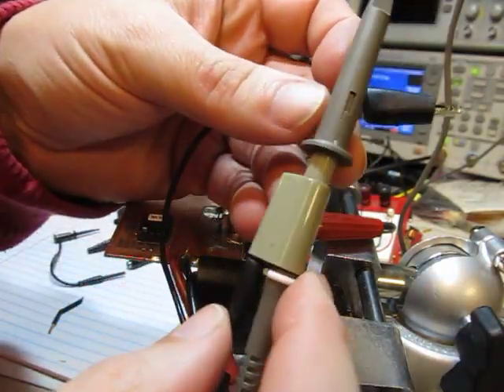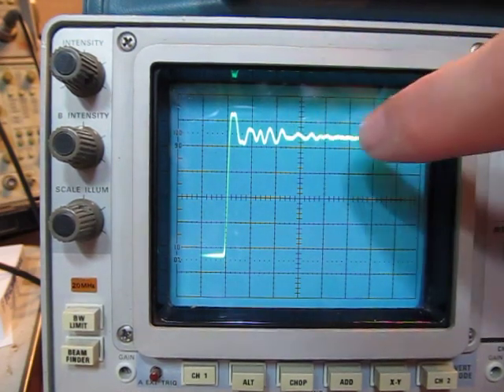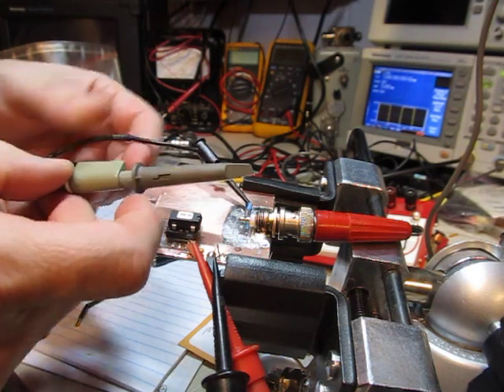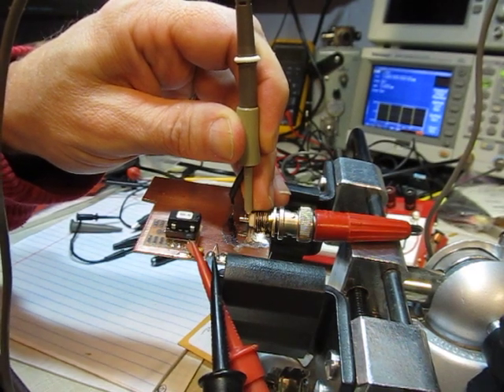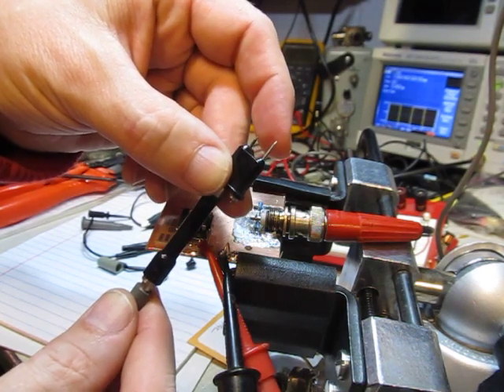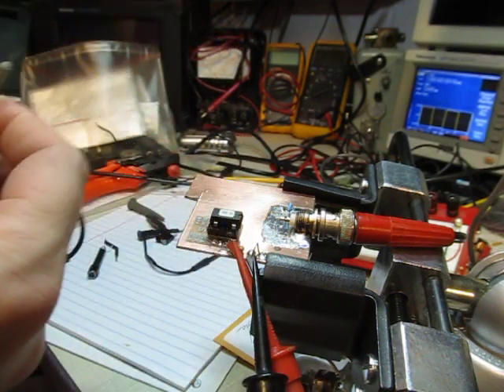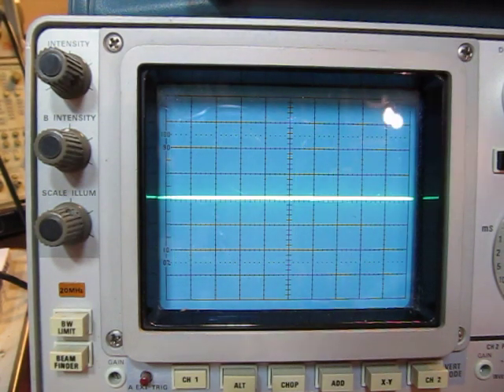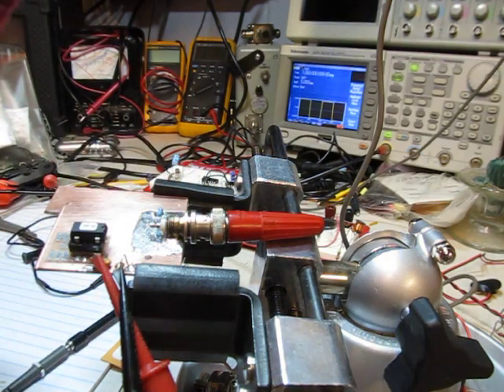#68: Oscilloscope Probe Ground lead length effects on signal quality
This video illustrates the effects that the scope probe's ground lead or ground wire length can have on the integrity of the signal that you measure.  The ground wire introduces unwanted inductance into the probe measurement path.  This inductance will affect the high frequency content of the signals being measured.  For digital signals, this most often results in overshoot and ringing associated with the rising and falling edges of the signals.  The faster the rise/fall time of the signal, the more it will be affected by the probe's ground inductance.  The video goes through two signal examples, one from a signal generator, and one from an integrated 30MHz CMOS crystal oscillator.  The affects of the different ground lead lengths are dramatically shown on the scope.